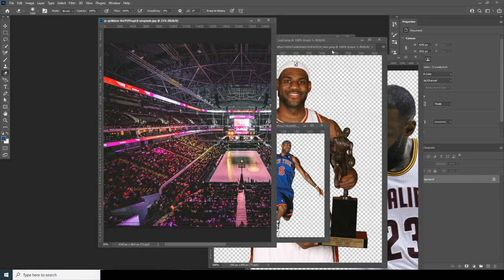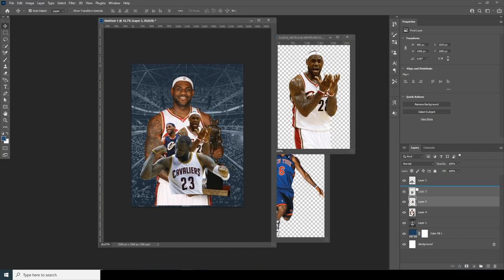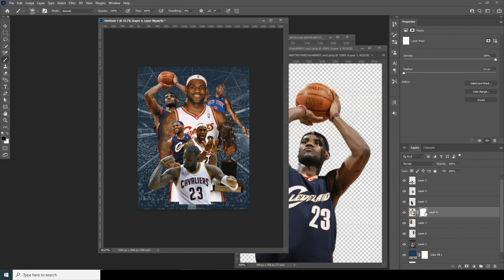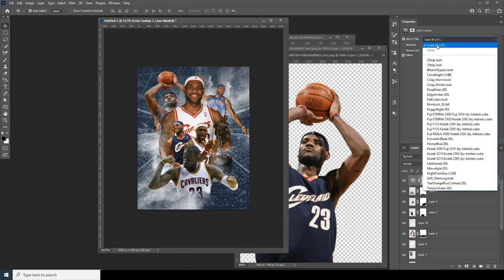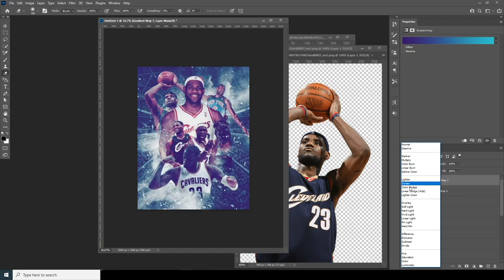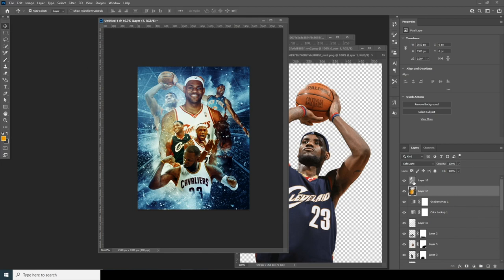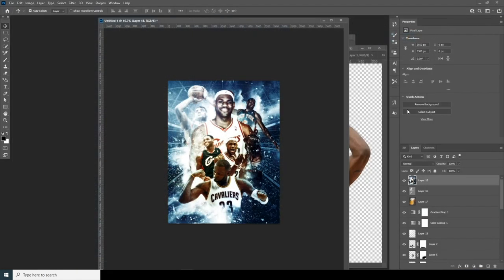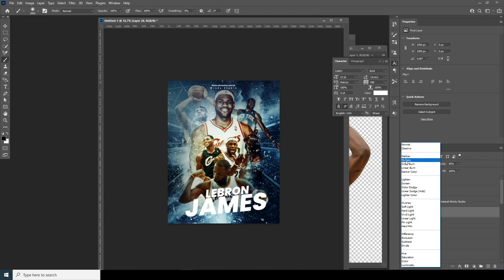My Secrets for POSTER DESIGN TUTORIAL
Hey everyone, in this tutorial I will share some of my secrets for sports poster designs. In this tutorial, you can use the same concept with different design and color combinations. You can change and modify the design of the theme as your personal preference. This tutorial will also cover topics like how to create a poster in Photoshop, creating a product promo in Photoshop, package in Photoshop, and more!